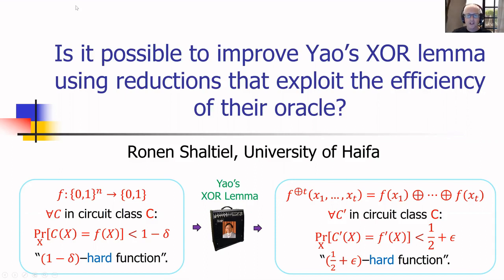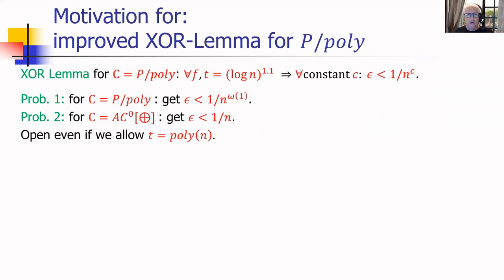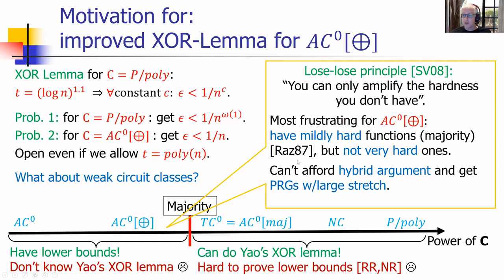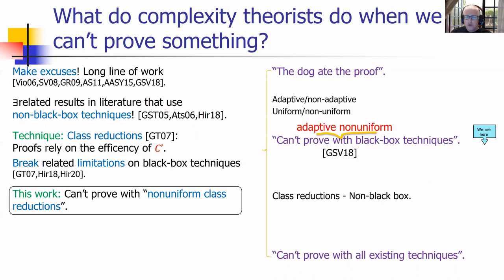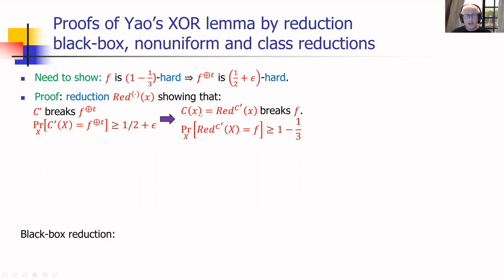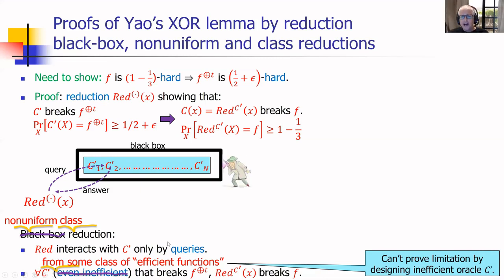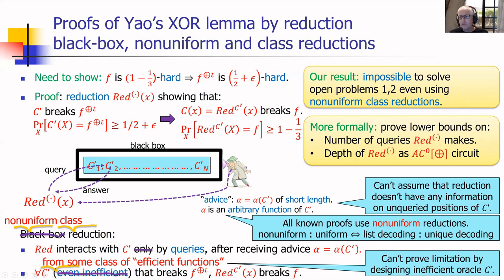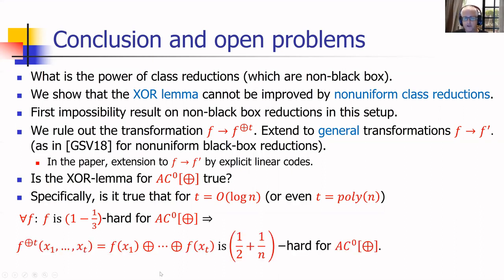Is it possible to improve Yao’s XOR lemma using reductions that use oracle?